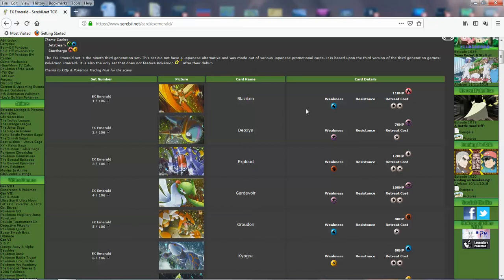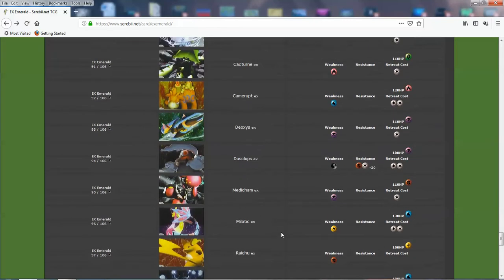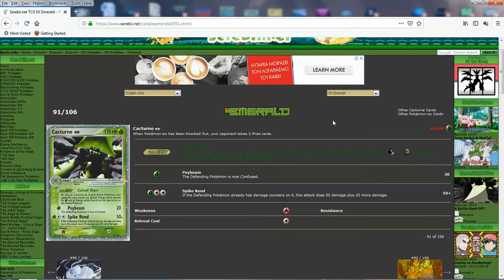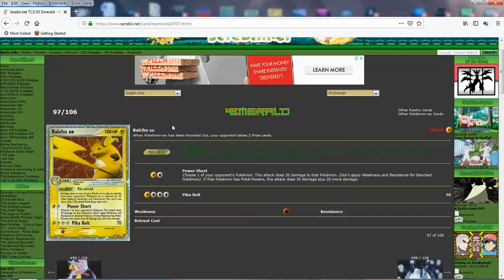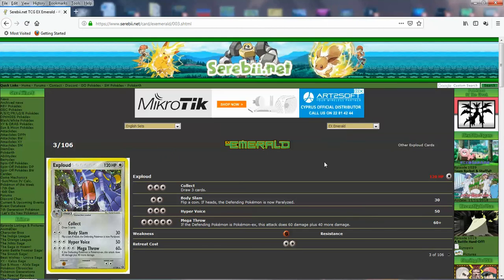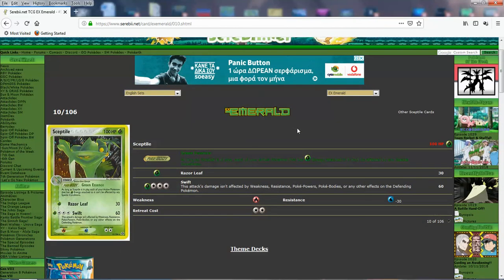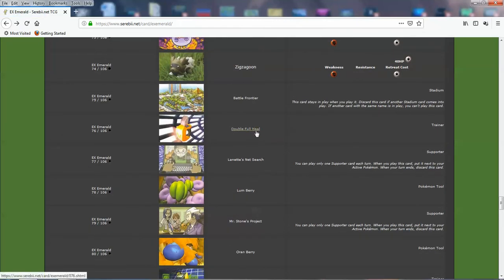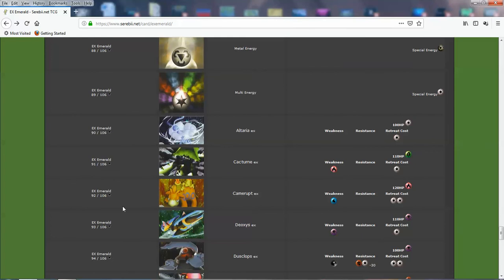Pokemon Sets from Past Formats ex Emerald Set Review!!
Pokemon Sets from Past Formats is a series where I do a pokemon set review looking at the best and/or iconic cards from that set and talk about how those formats were in the pokemon tcg.

ex emerald certainly isn't as powerful as previous ex sets from the era but a few of the cards it brought were true power cards; the battle frontier stadium and medicham ex no doubt defined the meta for the time. This set is special in my heart for various memories and a booster box from this set is one of the coolest and prettiest for sure for me.